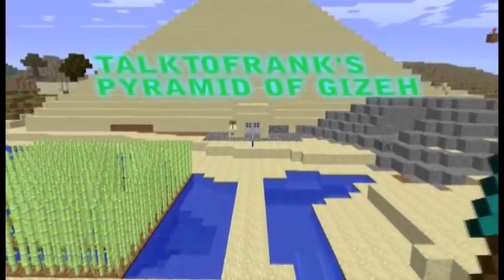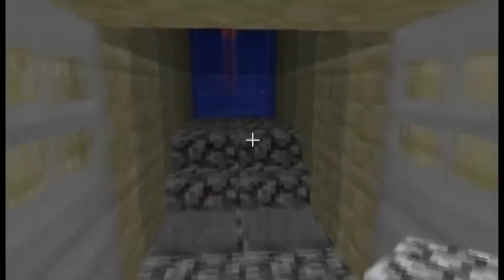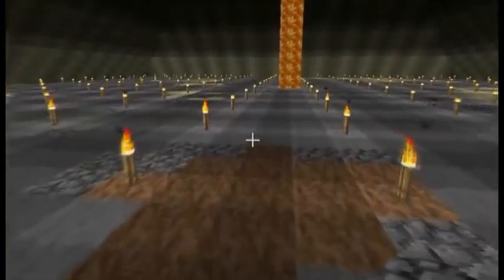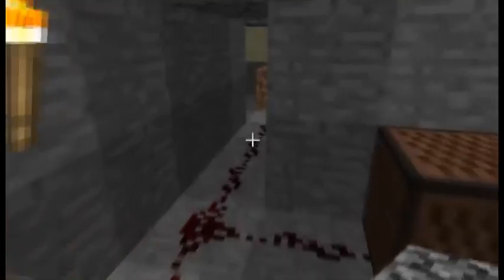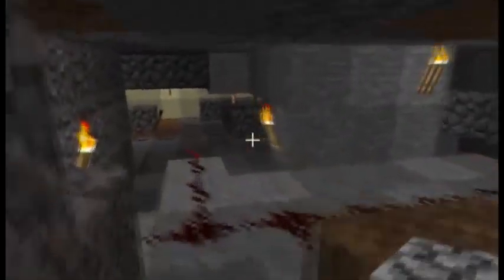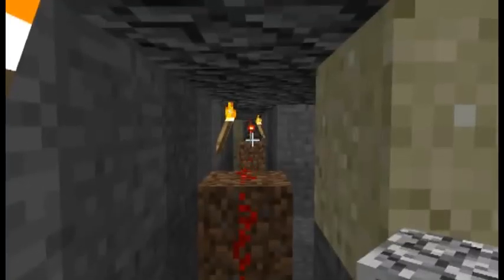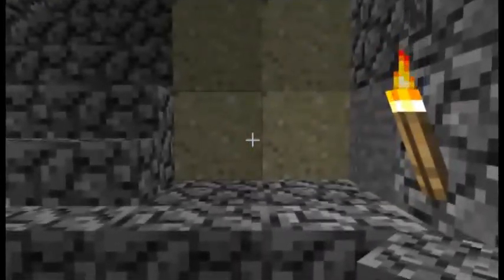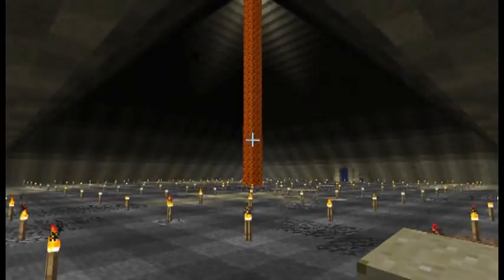Minecraft - Pyramid of Gizeh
This is my Pyramid of Gizeh, It features a xor Door lock, doorbell, hidden tunnel.

100% legit and a really nice community :)